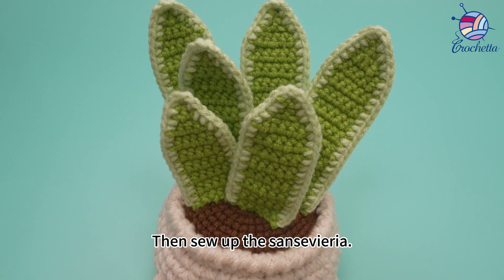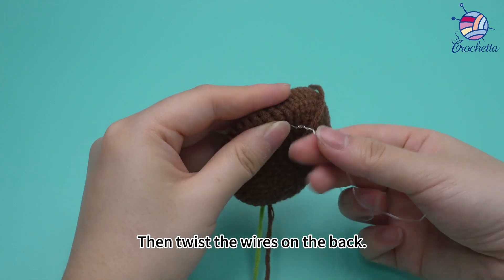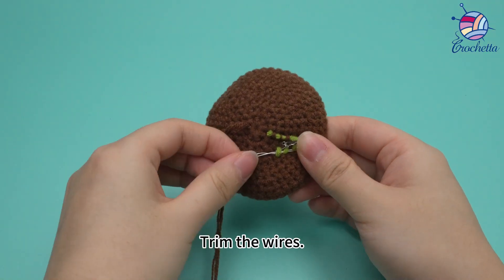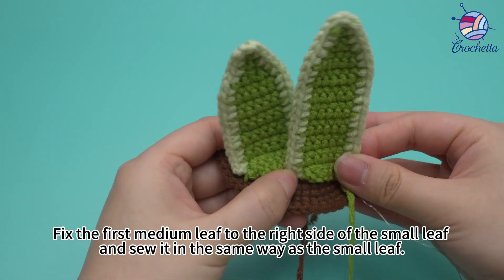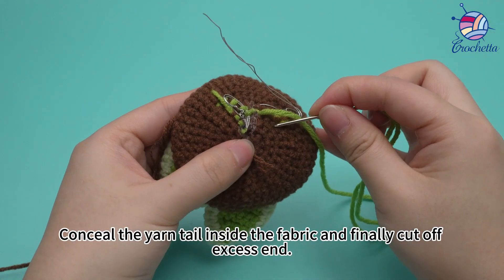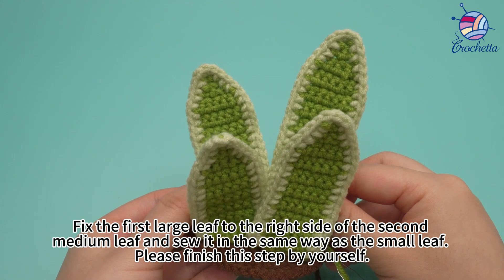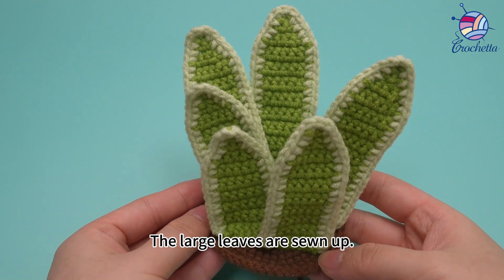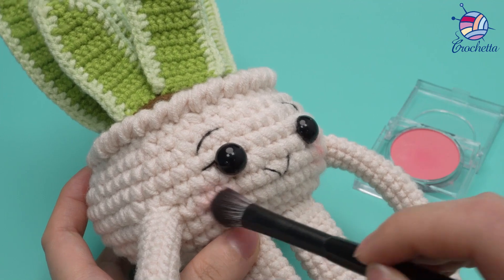Crochet Succulent Family 21-Sansevieria Sew up